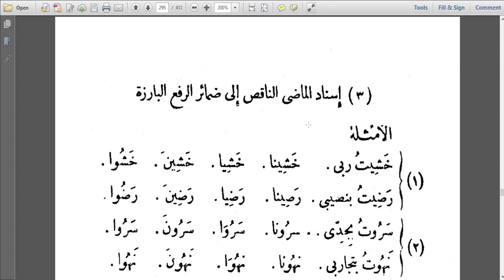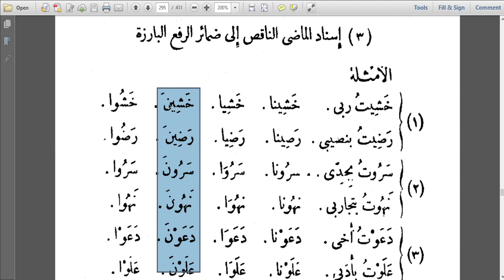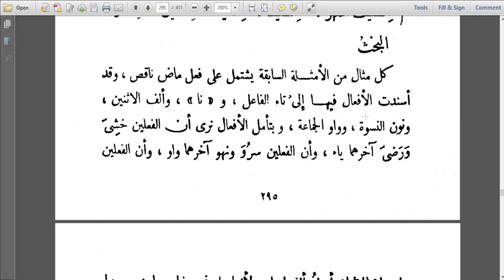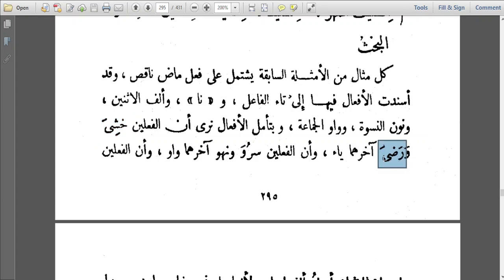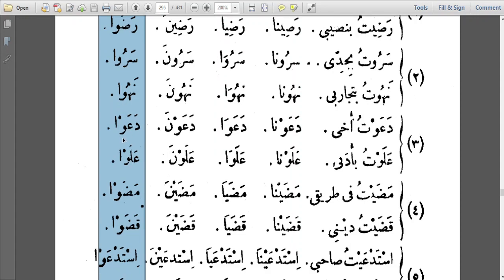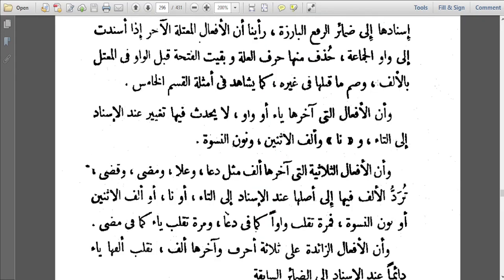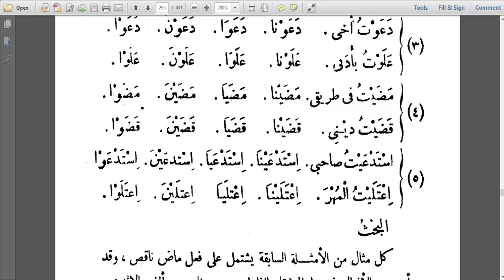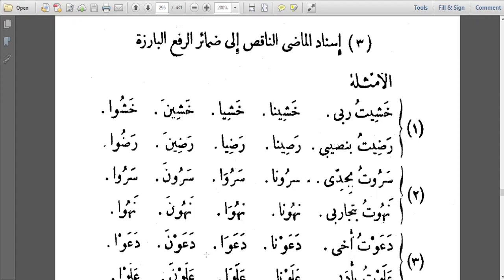Arabic Grammar || إسناد الماضي الناقص إلى ضمائر الرفع البارزة || LESSON 72 النحو الواضح